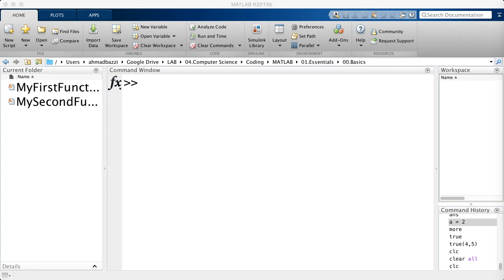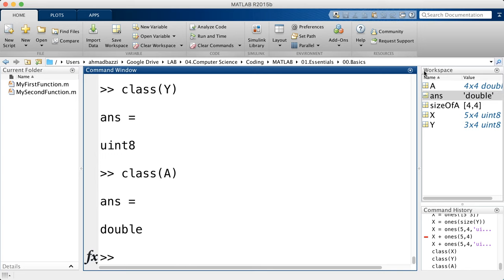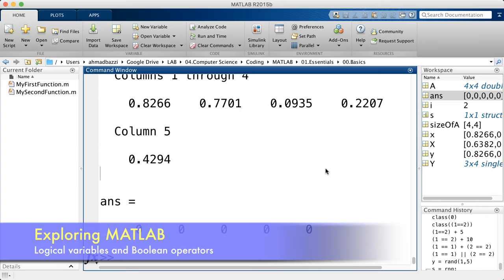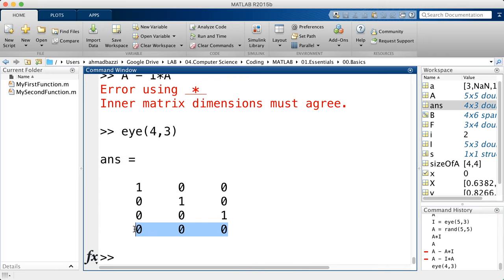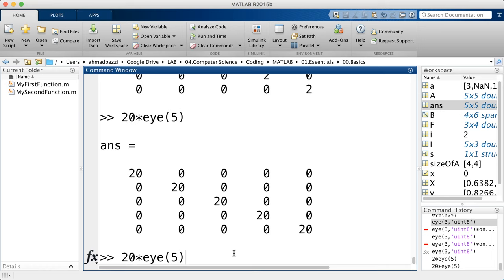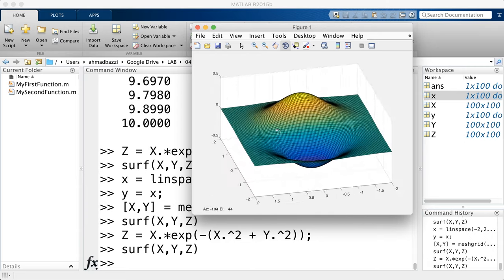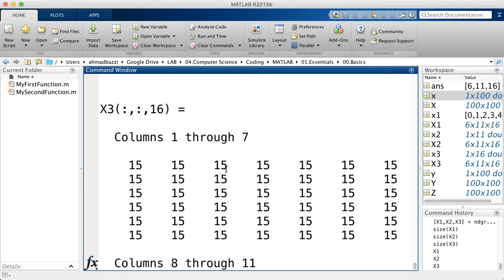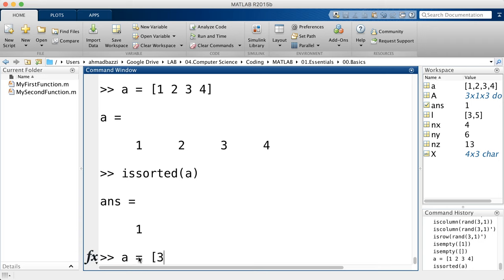Lecture 8: Matrix Manipulations | Exploring MATLAB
In this lecture, you will learn everything you need to know in order to properly handle matrices and arrays. Starting from creating the most basic matrices, such as the zeros, ones, identity, random matrices. You will also learn how to handle logical matrices that are involved in logical/discrete mathematics. Furthermore, you will also grasp fast and easy techniques on how array/matrix concatenation, replication, permutation, and shifting is done. You will sort matrices based off certain criteria. Note that this lecture does not involve linear algebraic topics (such as eigenvalues, eigenvectors).  The lecture is kept as consistent and abstract as possible. The lecturer believes that linear algebra is a separate topic and should be taught in a very different manner. This lecture focuses on array/matrix manipulations and operations.

Here is the outline of the course:

00:00:00   Intro to Matrices
00:00:55   The "zeros" matrix
00:05:14   The “ones” matrix
00:08:26   The uniformly random matrix
00:09:58   The “randi” method
00:11:20   Generating random complex matrices
00:11:42   Seeding by "rng"
00:13:42   Logical variables and Boolean operators
00:13:42   Logical variables and Boolean operators
00:17:37   The “true” matrix
00:19:12   The “false” matrix
00:19:12   The “false” matrix
00:22:45   The "diag" operator
00:22:59   super-diagonal & sub-diagonal
00:24:30   The "block diagonal" operator
00:26:02   Concatenating arrays
00:27:09   The "cat" function
00:29:29   Creating a table
00:30:20   The "horzcat" and "vertcat"
00:31:19   Replicating Elements by "repelem"
00:31:45   Replicating Matrices by "repmat"
00:32:31   Generating linearly spaced vectors by "linspace"
00:34:10   Generating logarithmically spaced vectors by "logspace"
00:35:57   Creating a "meshgrid"
00:38:57   N-dimensional meshgrids by "ndgrid"
00:41:55   Interpolation by "interpn"
00:44:59   "length" of matrix
00:45:18   Getting matrix dimensions by "size"
00:46:53   Getting number of dimensions by "ndims"
00:47:29   Getting number of matrix elements by "numel"
00:48:15   Testing if variable "ismatrix"
00:48:42   Testing if variable "isvector"
00:48:47   Testing if variable "iscolumn" vector
00:48:52   Testing if variable "isrow" vector
00:48:55   Testing if variable "isempty" vector
00:49:11   Testing if variable "issorted"
00:49:39   "sort" your array/matrix
00:51:23   "sort" your "datetime" objects
00:55:14   Sorting rows of a matrix by "sortrows"
00:56:13   "flip" rows/columns upside down
00:57:53   flip from left to right by "fliplr"
00:58:13   flip from up to down by "flipud"
00:58:29   rotate your matrix by 90 degree using "rot90"
00:59:24   "transpose" your array/matrix
00:59:45   complex conjugate transpose by "ctranpose"
00:59:57   "reshape" your array
01:00:53   circularly shifting a vector by "circshift"
01:01:36   "permute" matrix dimensions

MATLAB is a multi paradigm programming environment that is tuned for iterative analysis and design processes with a programming language that expresses matrix and array mathematics, directly.

MATLAB toolboxes are professionally developed, rigorously tested, and fully documented.

MATLAB apps let you see how different algorithms work with your data. Iterate until you’ve got the results you want, then automatically generate a MATLAB program to reproduce or automate your work.

Scale your analyses to run on clusters, GPUs, and clouds with only minor code changes. There’s no need to rewrite your code or learn big data programming and out-of-memory techniques.

MATLAB® is a programming platform designed specifically for engineers and scientists. The heart of MATLAB is the MATLAB language, a matrix-based language allowing the most natural expression of computational mathematics.

What can you do with MATLAB?

Using MATLAB, you can:

•Analyze, visualize and infer data
•Develop algorithms that are useful, practical, and efficient.
•Create models and applications

The language, apps, and built-in math functions enable you to quickly explore multiple approaches to arrive at a solution. MATLAB lets you take your ideas from research to production by deploying to enterprise applications and embedded devices, as well as integrating with Simulink® and Model-Based Design.

Who uses MATLAB?

Millions of engineers and scientists in industry and academia use MATLAB. You can use MATLAB for a range of applications, including deep learning and machine learning, signal processing and communications, image and video processing, control systems, test and measurement, computational finance, and computational biology.